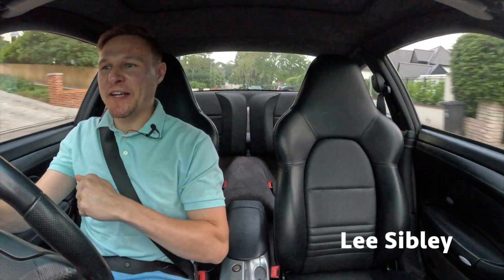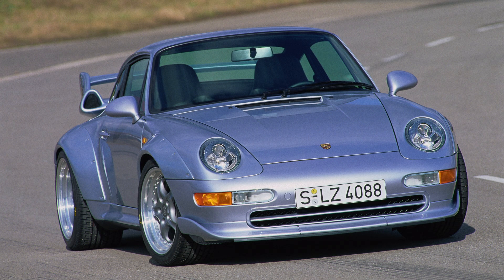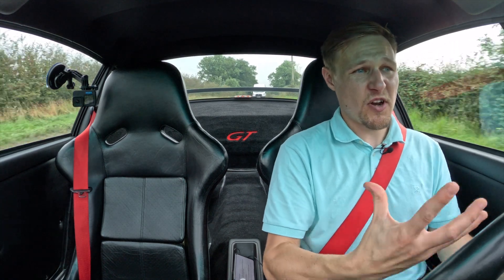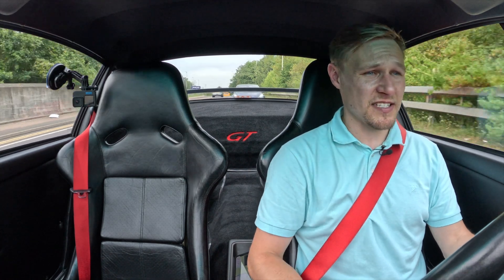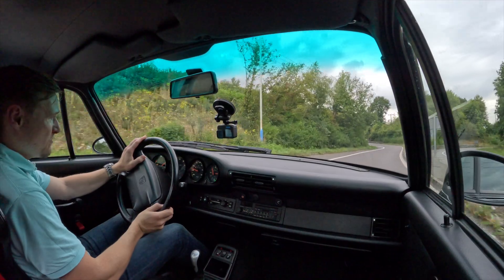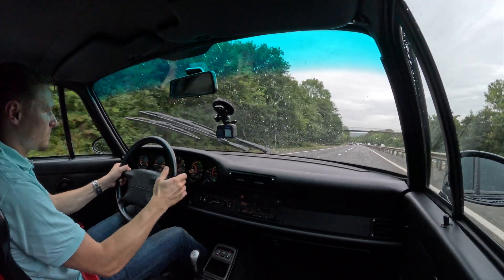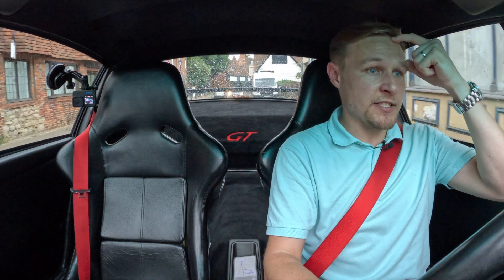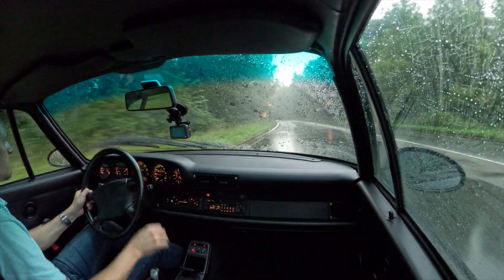Porsche 993 GT2 review: driving the GOAT!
Here's what happened when Mark Sumpter from Paragon Porsche let me drive his personal 993 GT2! A big thanks to Mark for my dream drive in the GOAT.

Your dream Porsche might be closer than you think! The 9WERKS recommended finance experts is Rare Car Finance, your trusted partner for all Porsche sports cars valued over £25,000.

911-inspired apparel can be found on my Teespring online store 'That Nine Eleven Merch', just click/tap on the options below each of my videos to browse the full selection exclusive to my shop.

9WERKS Radio is the Porsche podcast dedicated to the people and the stories behind the world's finest sports cars. Available on your preferred podcast platform!